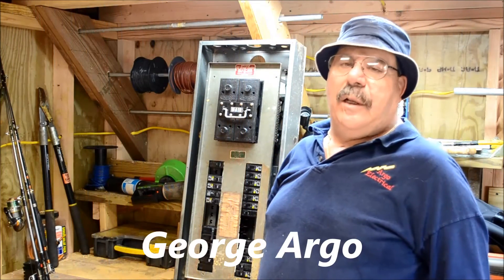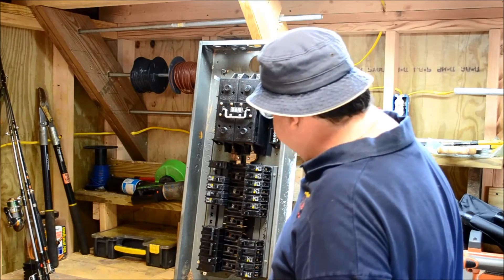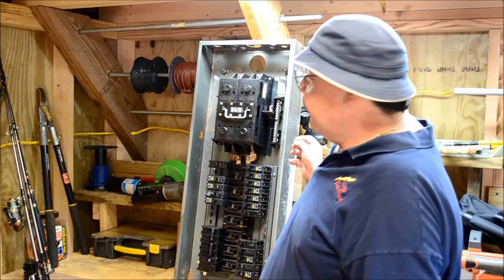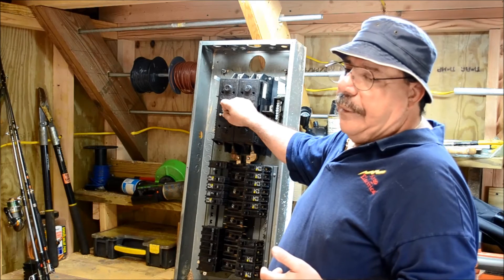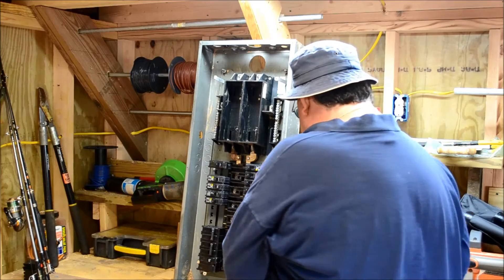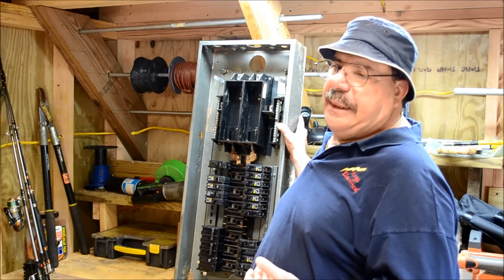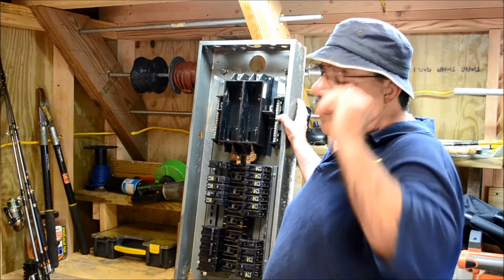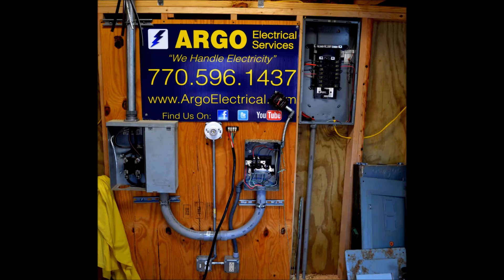Electric 200 Amp Walker Panel Fuse Breaker Box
History of Electricity 200Amp Walker Fuse Box explanation by Master Electrician in Gainesville GA. Fused Load Center with breakers removed by Electrical Services in 2013.

Argo Electrical Services
250 John Morrow Parkway #121
Gainesville GA 30501